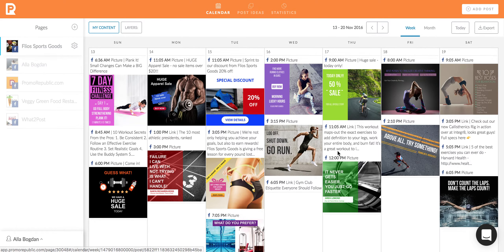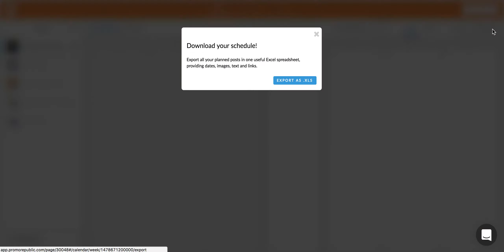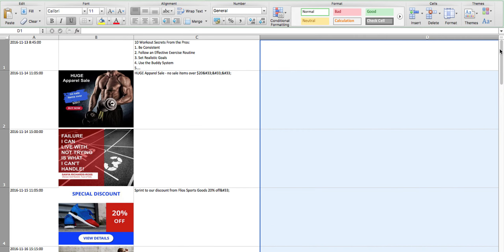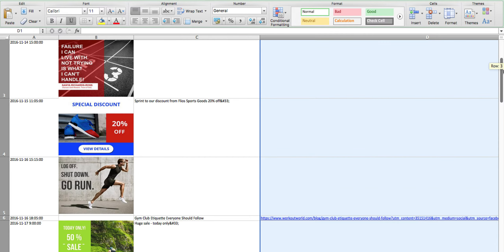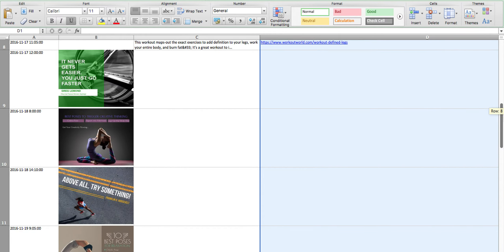Export Your Weekly Content Calendar For Better Reporting to Your Client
Webinar's author and speaker is Alla Bogdan, chief content marketer at PromoRepublic. Her posts and methods are widely published and discussed at Social Media Examiner, The Next Web, Social Media Today and more. Her experience in creating hundreds of content plans and social media strategies made her a beautiful guru of modern web marketing.